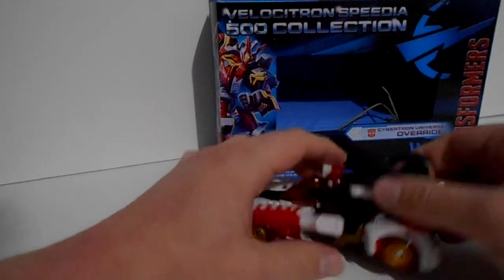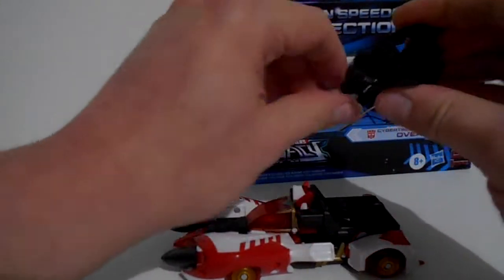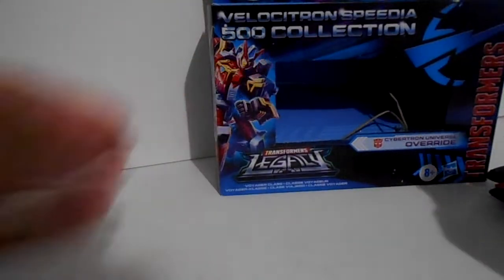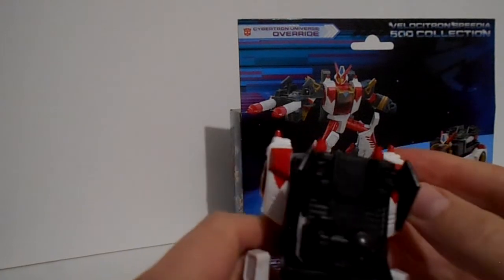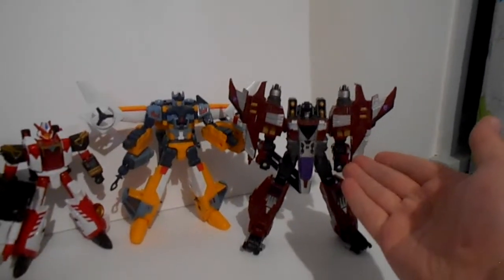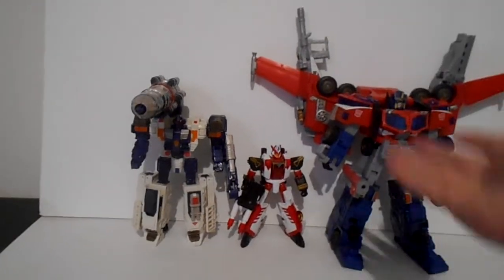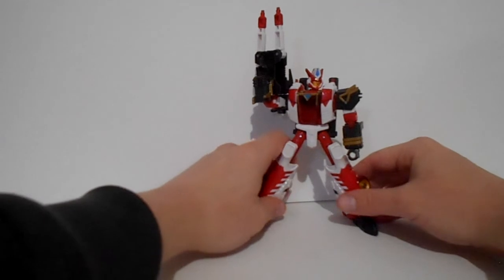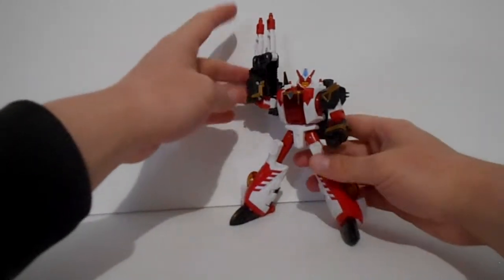Transformers Legacy Speedia Override review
So my childhood returns once more this time in the form of tf legacy cybertron universe override. This figure is nice but could be more posable, on the plus side it is cyberkey compatible. anyway I hope you like it. i realize this video is much later than I wanted to put it out but ah well life happens. anyway I hope you enjoy.

while I do think this figure is nice I do think it's a bit on the pricy side given it's about the size of a yester year deluxe figure but ah well not much I can do to change that. anyway I share my thoughts in the video so go watch it instead of reading here

this video is done for news and reviews purposes under copyright